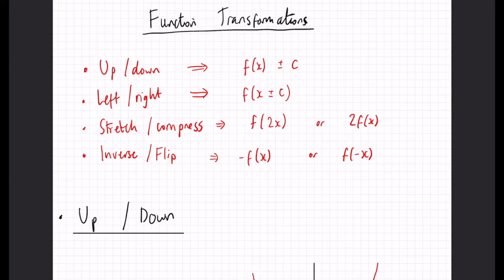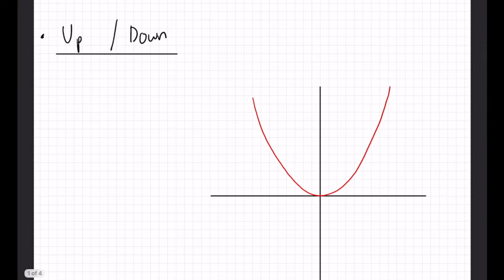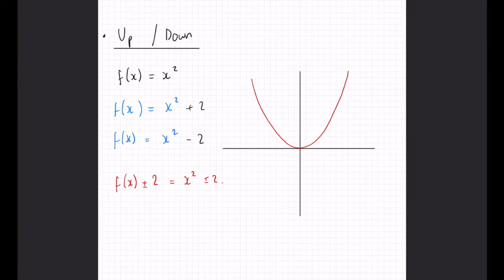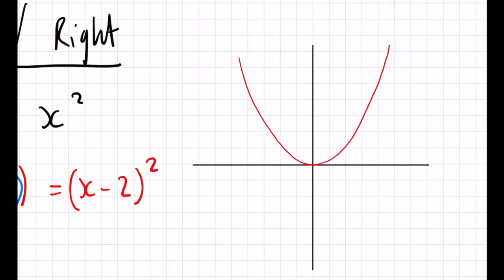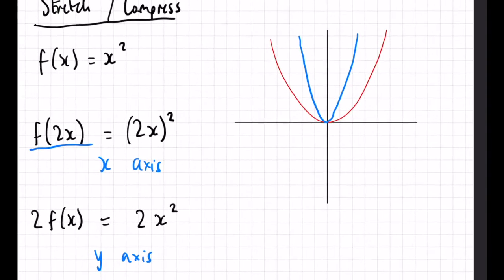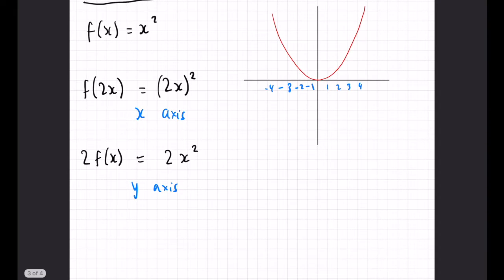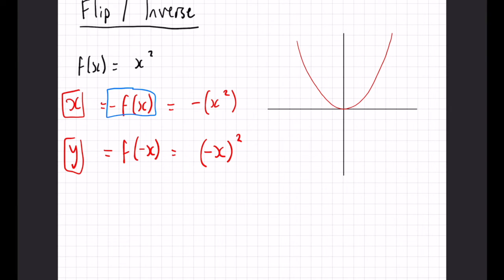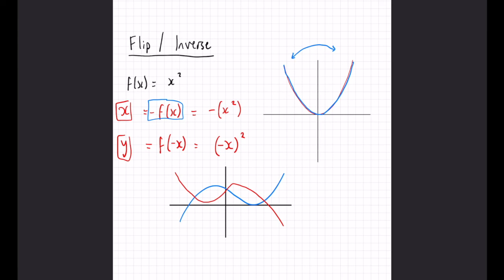Function Transformations | GCSE Maths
In this video we learn all the transformations you can apply to functions, may this be moving it up, down, left or right. Stretching it or compressing it and also inverting it across axes! Aimed more at the higher candidates pushing to achieve the top grades.